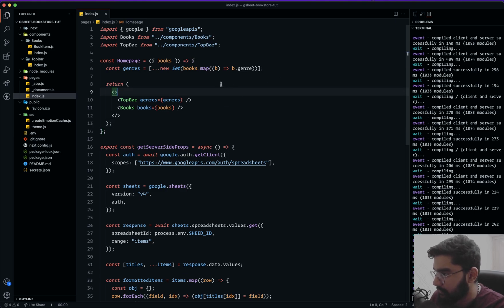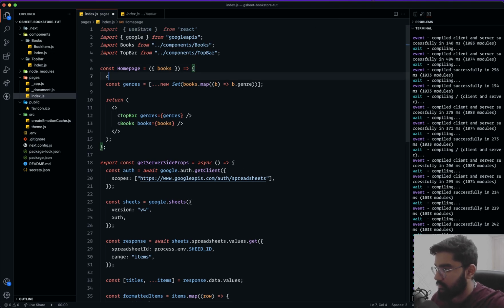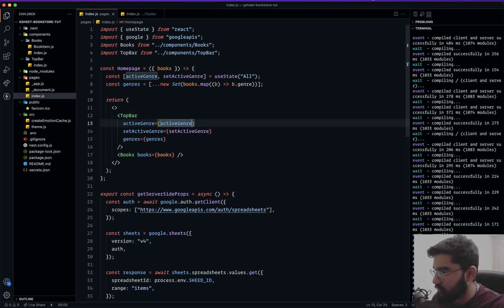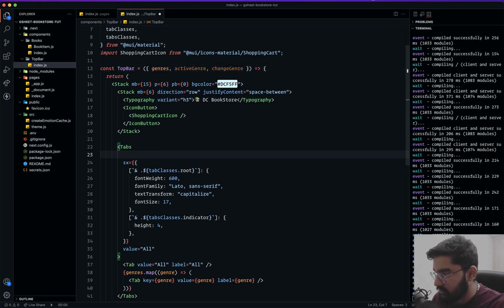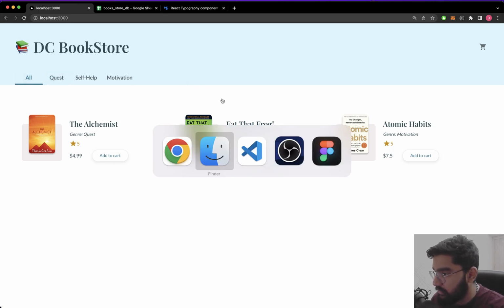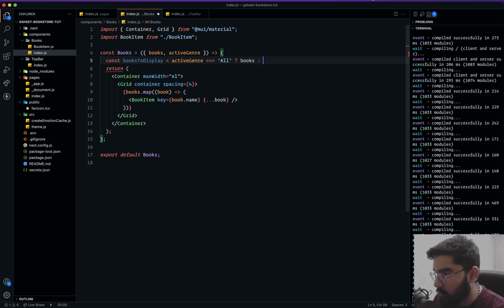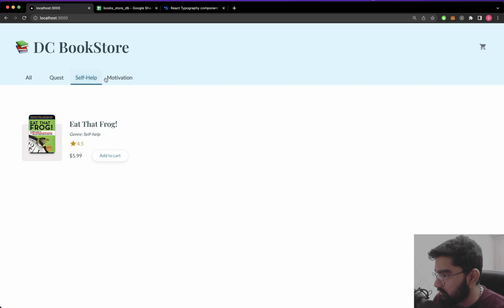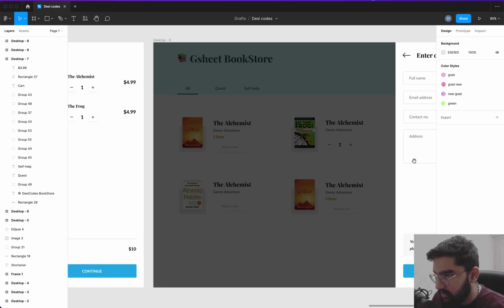Google sheet to online store - #12 Filter out books